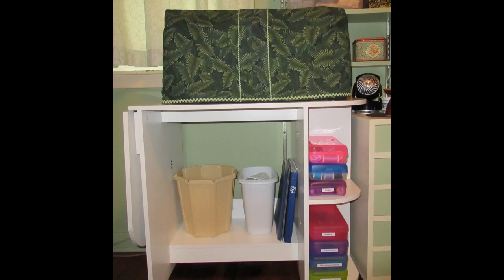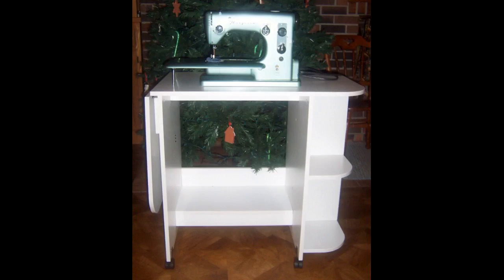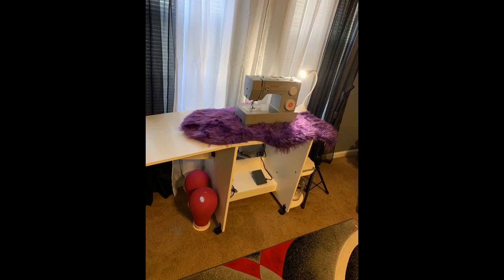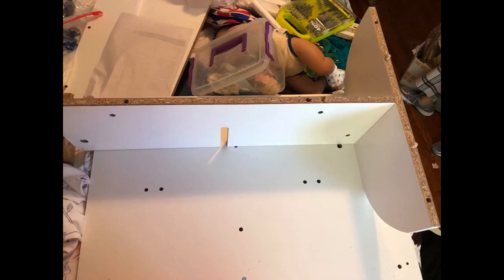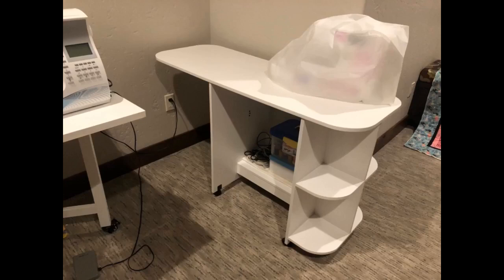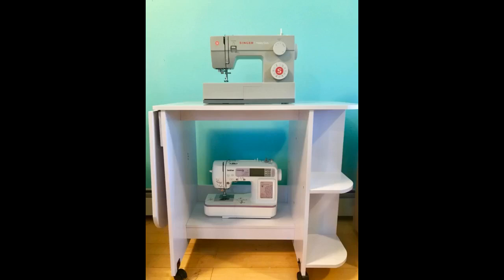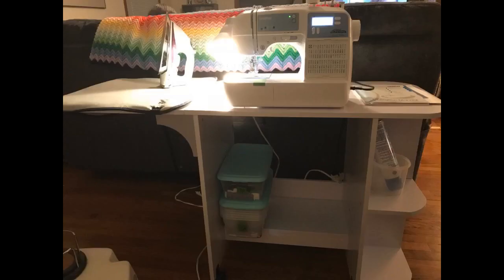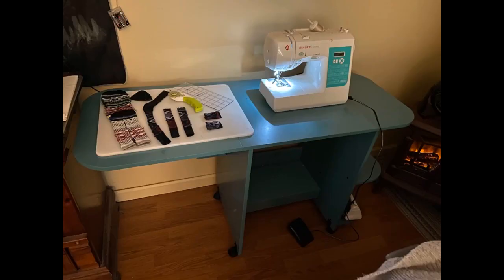SEI Furniture Eaton Expandable Rolling Craft Station Sewing Table, White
I love my table. We live in a trailer so space is limited. I always wanted a craft room but not possible right now. I’ve been using the dinner table to sew but then have to put everything away when it’s lunch or dinner time.
Now I can either roll the table out or just sew in my room where the table is easily stored.
I got this table not for sewing but to hold my printers and Cricut machine. I use it in my design room where I make decals, weed my vinyl paper, make wax transfers, and all...